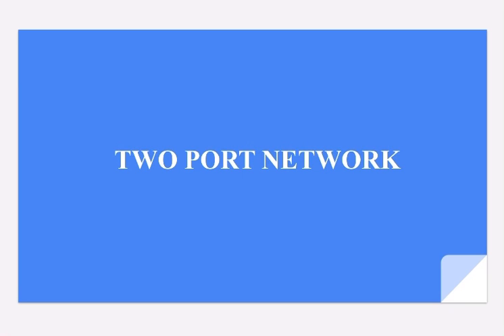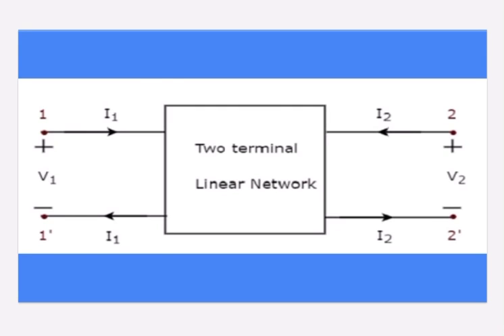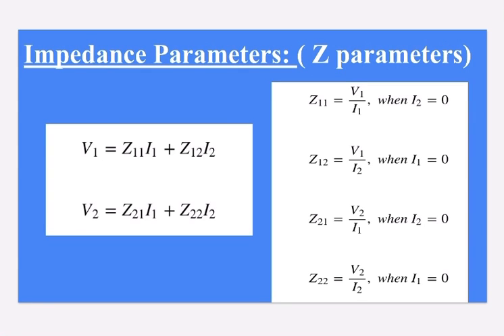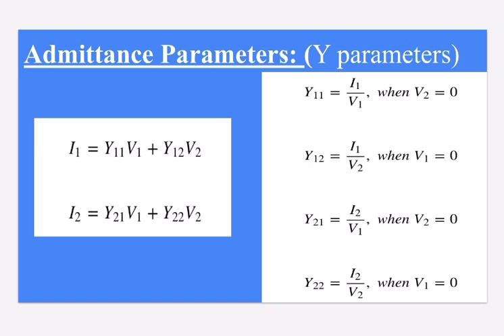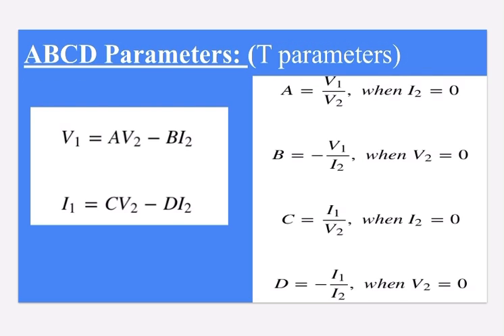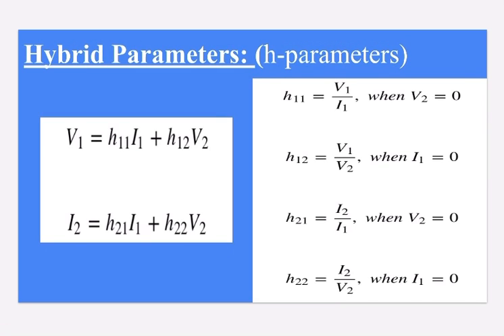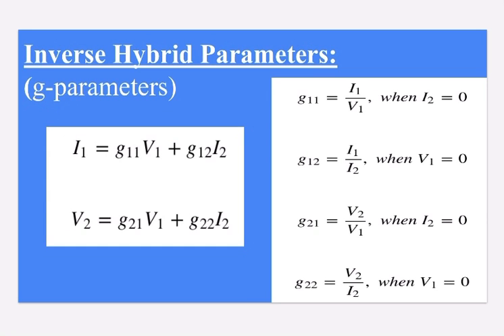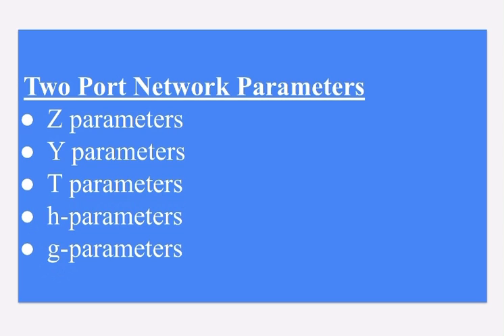Two Port Networks || ET || EIE